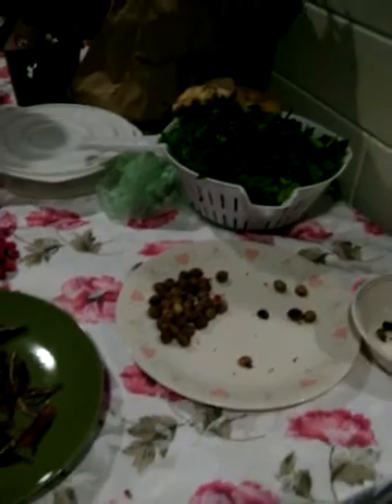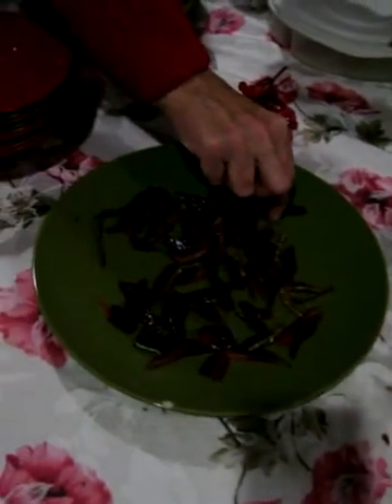Frank Lake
Native American shares traditional fall harvest.